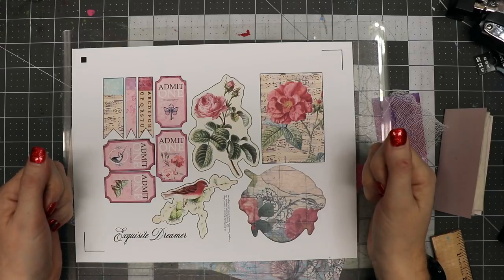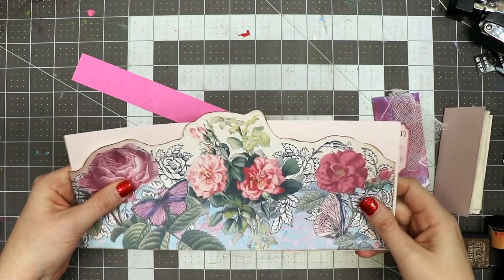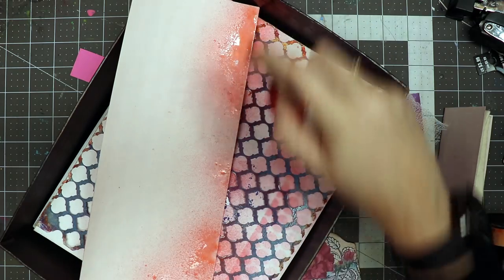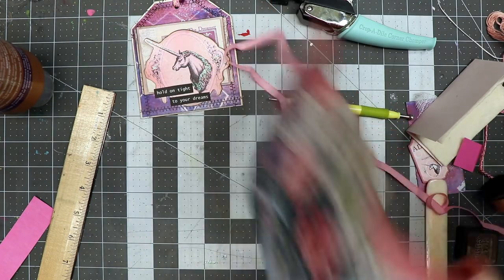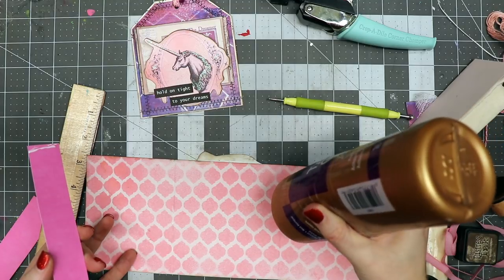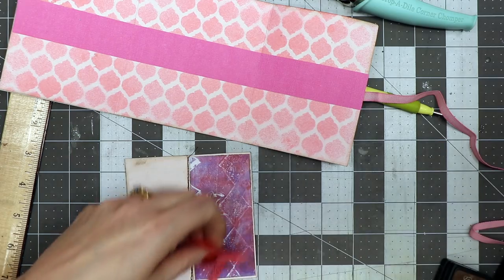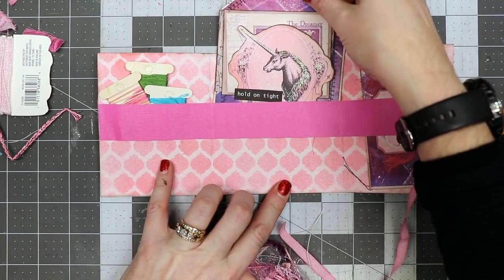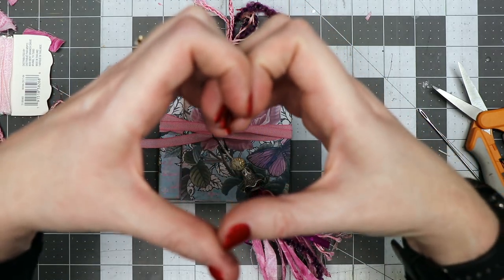Exquisite Dreamer Needle Book Tutorial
Exquisite Dreamer Needle Book Tutorial Day 11 of 12 Days of Junk Journal Gift Ideas. Today I'm sharing how to make a fun needle book - a place to keep needles and pins. I thought this would be a super cute gift to give to someone that likes to sew or that you think should learn how to sew buttons on their own clothing instead of you doing it for them. lol

Cardstock, scraps
Quilt Batting or felt
Ribbon
Cheese Cloth
Needle, Pins and Safety pins to add to the needle book

Make sure that you visit the other artists that have created tutorials. Look for other posts using the tag: 12daysofjunkjournalgiftideas.

Want to write to me? Here is my mailing address:
Linda Israel
818 W Main St
Yukon, OK 73099
USA